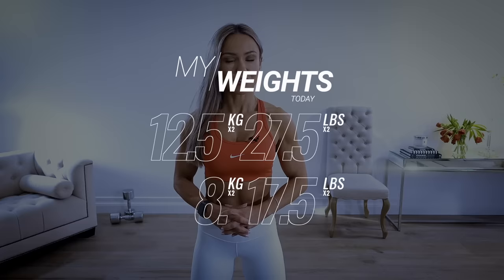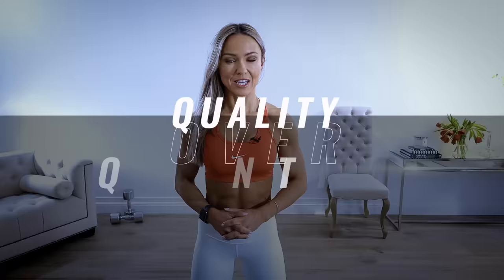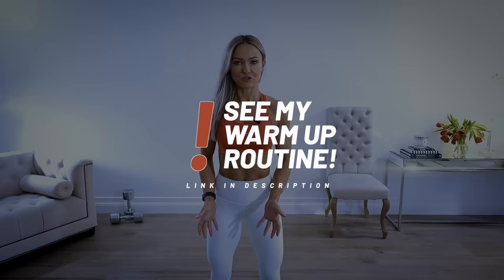45 Min Shoulders and Triceps Workout with Dumbbells | EPIC II - Day 7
Shoulders and the triceps will be targeted during this upper body dumbbell workout along with some bodyweight only exercises to incorporate more of a challenge!

Each exercise is performed twice! We will be performing 2 x shoulder specific exercises, followed by 2 x tricep specific exercises throughout!

All you will need is a pair of dumbbells, a chair and your mat!

The dumbbells I am using are 8kg each however I will also use 2 x 12.5kg for certain exercises such as pressing.

Please note: if you prefer not to perform decline push ups, simply perform normal push ups or pike push ups!

The shoulder press can of course be performed standing, however I do like that extra bit of support for the back when it is available and when performing heavier reps with less reps!

The timer will be on for 40 seconds, 20 seconds rest!

SEATED PRESS
SEATED PRESS
ALTERNATING PRESS
ALTERNATING PRESS
DIAMOND PRESS
DIAMOND PRESS
DIPS
DIPS
DECLINE PUSH UPS
DECLINE PUSH UPS
HAMMER PRESS
HAMMER PRESS
TRICEP KICKBACK (one side)
TRICEP KICKBACK (switch)
BEHIND HEAD EXTENSION
BEHIND HEAD EXTENSION
LATERAL RAISES
LATERAL RAISES
FRONTAL RAISES
FRONTAL RAISES
SIDE LYING TRICEP PRESS
SIDE LYING TRICEP PRESS (switch)
SKULL CRUSHER/ TRICEP PUSH UP
90° RAISES
90° RAISES
UPRIGHT ROWS
UPRIGHT ROWS
PLANK LADDER (one arm)
PLANK LADDER (switch)
TATE PRESS
TATE PRESS
REAR DELT ROW (one side)
REAR DELT ROW (switch)
REAR DELT FLY (one side)
REAR DELT FLY (switch)
COBRA NORMAL HAND POSITION
COBRA DIAMOND POSITION
COBRA DIAMOND POSITION
HAMMER FRONTAL RAISES
HAMMER FRONTAL RAISES
Burn out: STANDING TRICEP EXTENSION!

Really go for it with the burn out at the end! It’s only 1 set!! Try to lock out the arms and aim for parallel to floor!

You will feel pretty solid after this session!!
Enjoy the feeling!

Cx

County Antrim
Northern Ireland
BT38 8WB